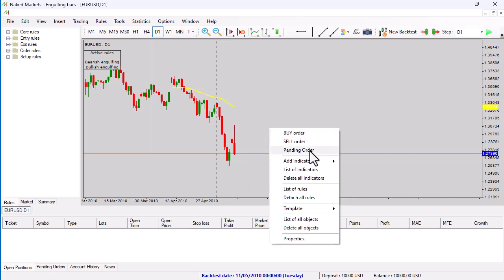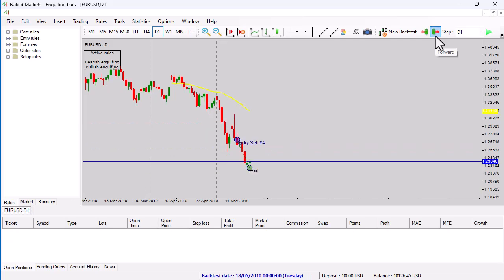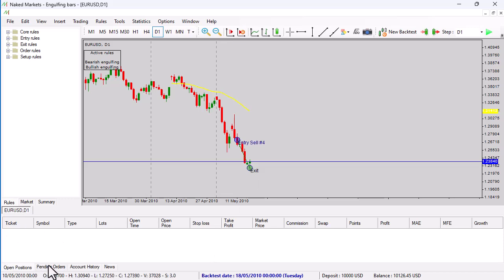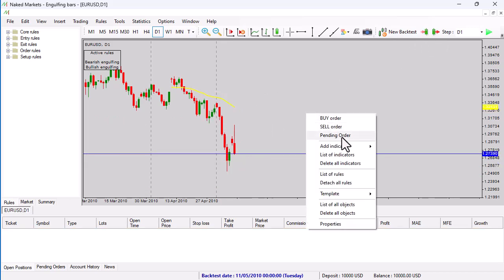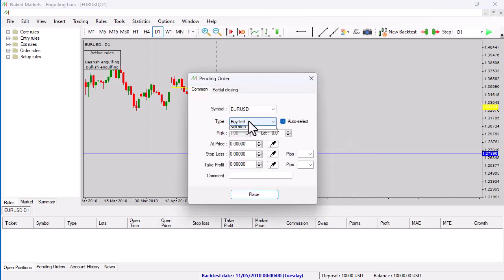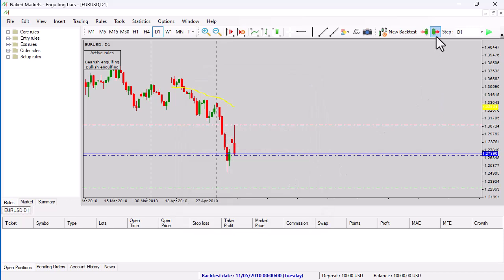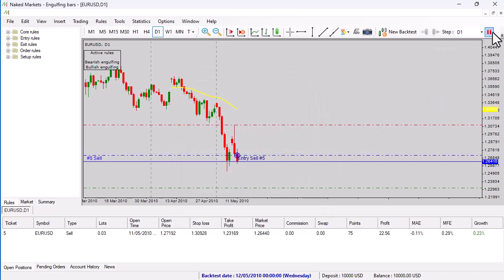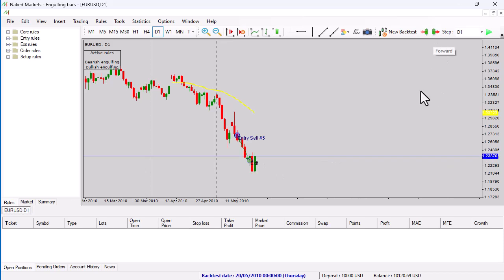6.0 Back testing - Manually trading the setup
In this video I continue my demonstration of the Naked Markets Trading software by showing you how to use the core rules and setup and manually back testing it. This still records all the data for you.

I have been trading for well over 20 years and this is the first time that I have come across a tool that I can actually use without being a programmer.

Denis who owns the company has offered a special $20 discount if you use this